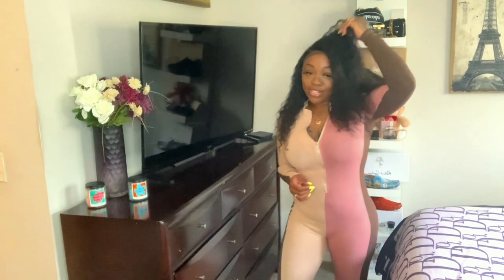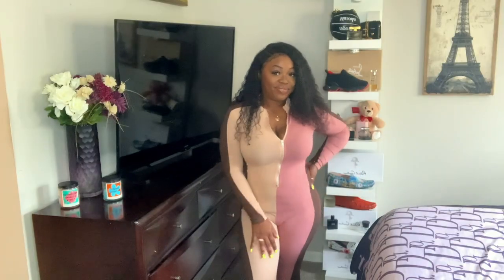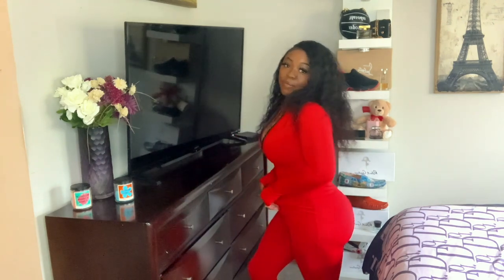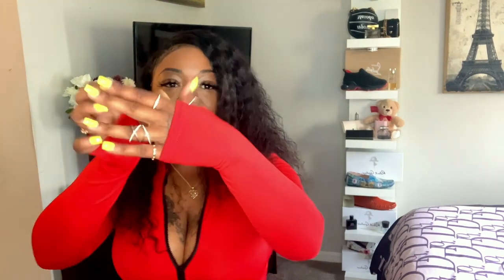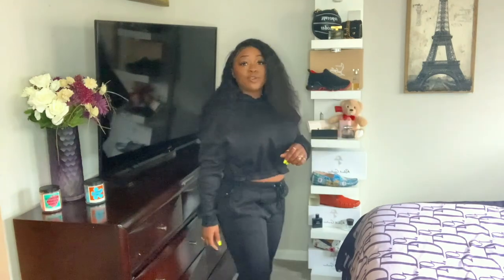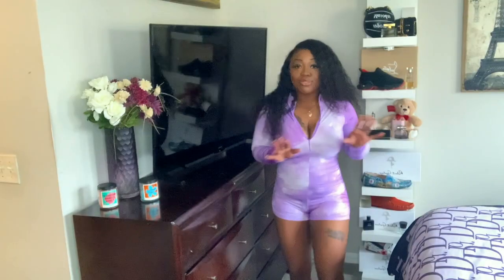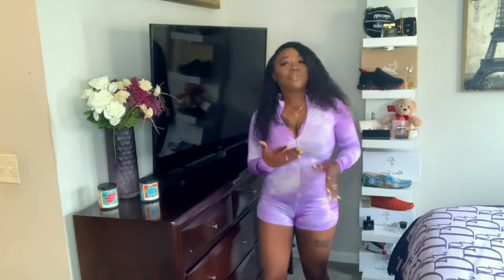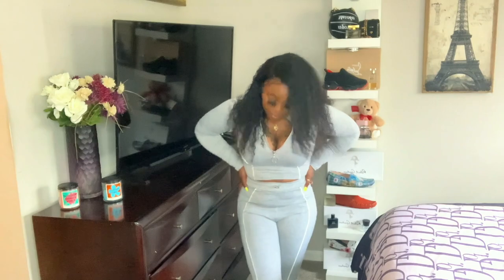TRY ON HAUL | TRY ON CLOTHING HAUL | BADDIE ON A BUDGET | SALE DRESS REVIEW | TRACK SUIT JUMP SUIT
HEY YT FAMILY! THEY SENT ME OVER 5 OUTFITS THAT I WILL REVIEW IN 5 MIN! OFF YOUR ENTIRE PURCHASE! HAPPY SHOPPING! JOIN MY 8K+ FOLLOWERS ON TIK TOK AND FOLOW @TALKINGWITHTRIPLEB...📲

OUTFIT 3 (SIZE MEDIUM) BUT WISH I GOT I SMALL😩

USE ME AS  A GUIDE WHEN CHOOSING YOUR SIZE:

HEIGHT: 5'3
BUST: 39 INCHES
WAIST: 29 INCHES
HIP: 41 INCHES